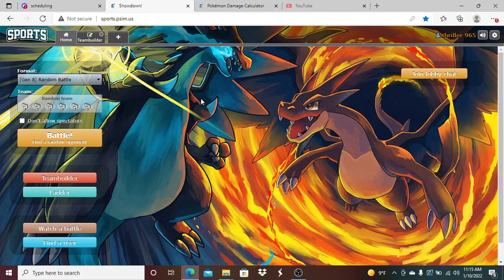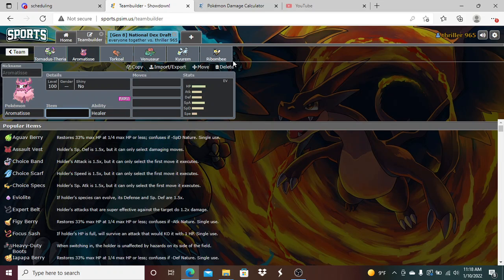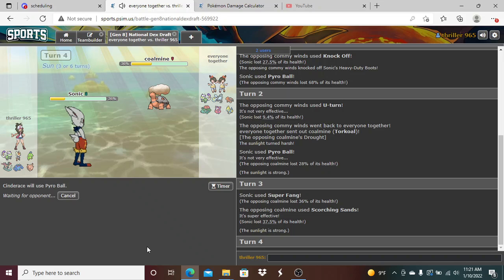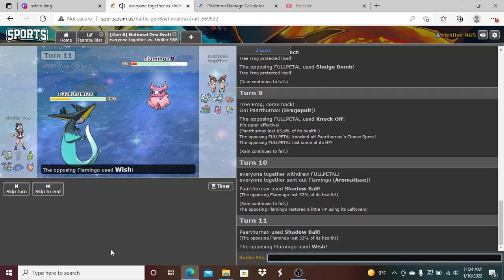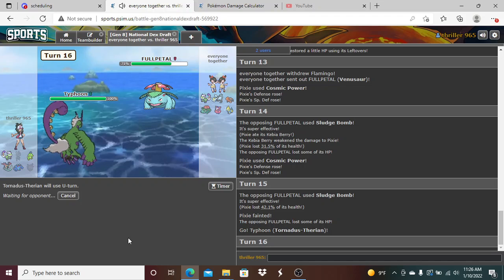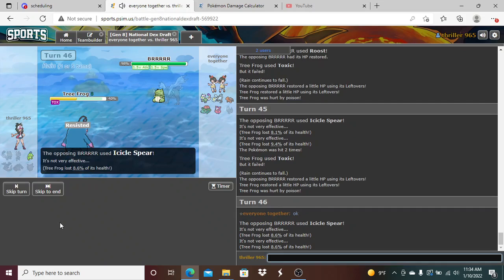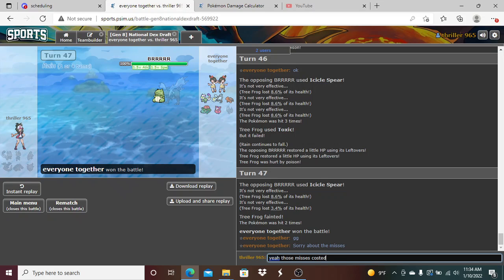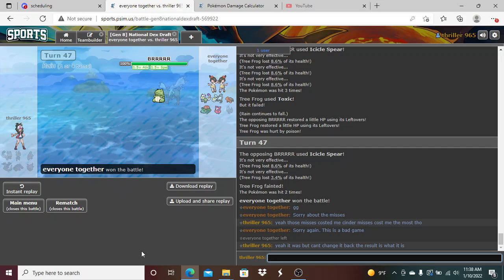DPRoM Week 3 "CINDERACE GET SOME GLASSES!!"